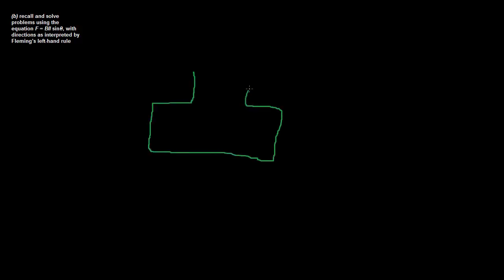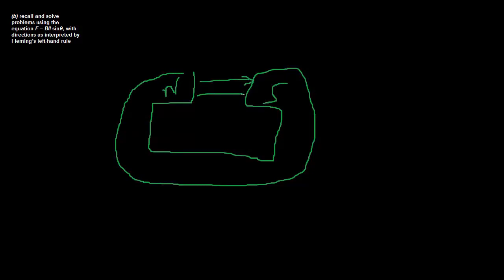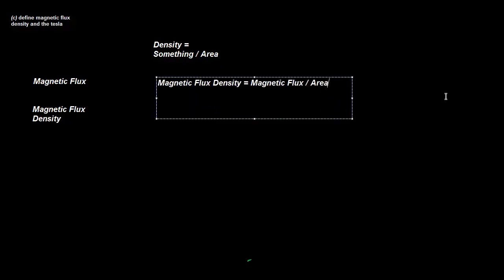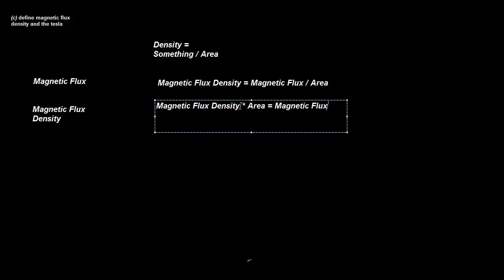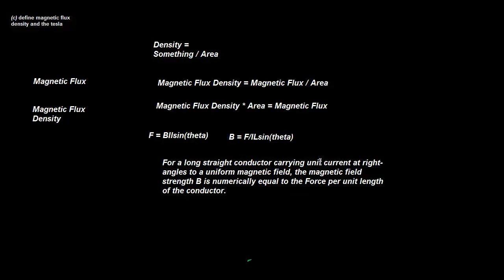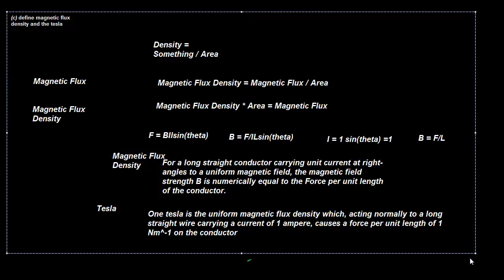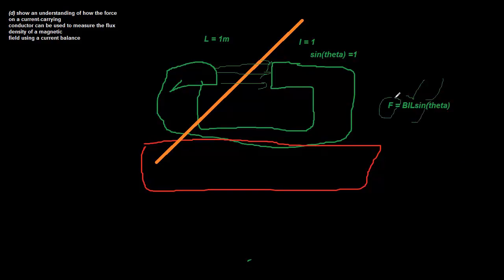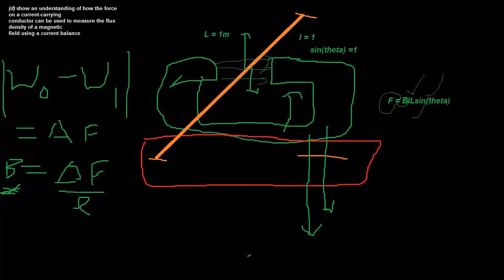22.1 Electromagnetism - Force on a Current-Carrying Conductor Part 2 - CIE A Level Physics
Explanation of CIE A Level Physics Syllabus Points 22.1 -  Electromagnetism - Force on a Current-Carrying Conductor Part 2

22. Electromagnetism
22.1 Force on a current carrying
conductor
Learning outcomes
Candidates should be able to:
(a) show an appreciation that a force might act on a current-carrying
conductor placed in a magnetic field
(b) recall and solve problems using the equation F = BIl sinθ, with
directions as interpreted by Fleming's left-hand rule
(d) show an understanding of how the force on a current-carrying
conductor can be used to measure